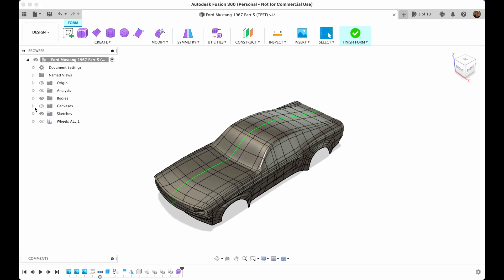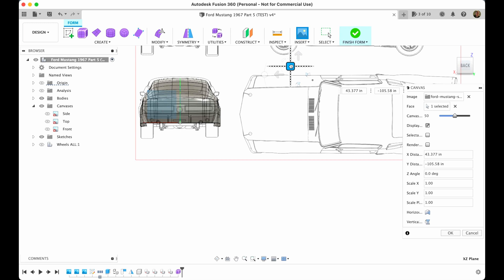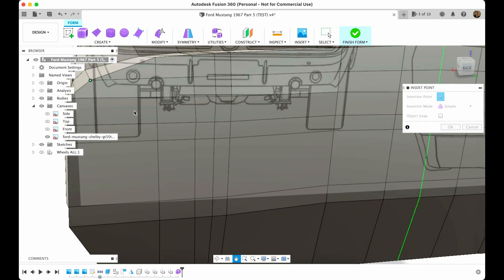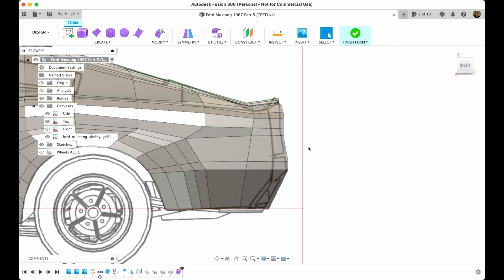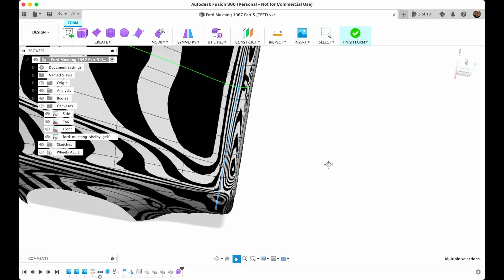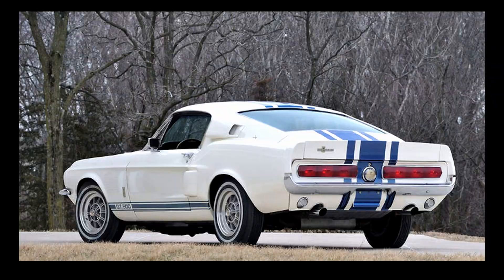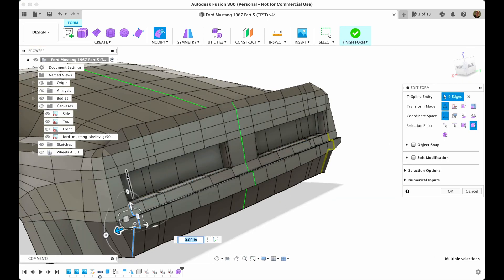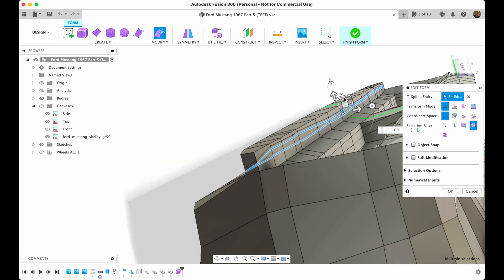Making Mustang 1967 in Fusion 360 PART 6 (The Back of The Car)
Hello guys!
Thank you for following this tutorial!
In this part, we will make the Back of the car, Tension, and many adjustments.
We will work with Insert point, sculpt mode, Zebra analysis, and other useful features of fusion 360.